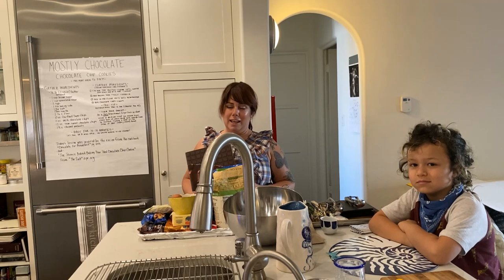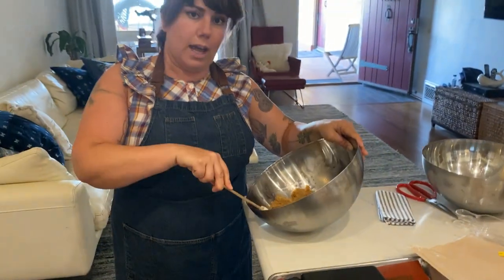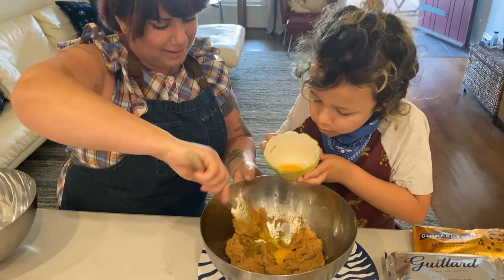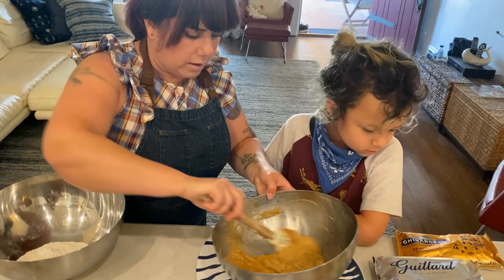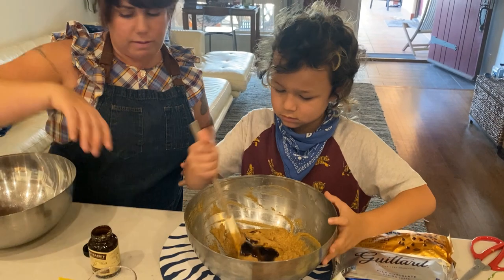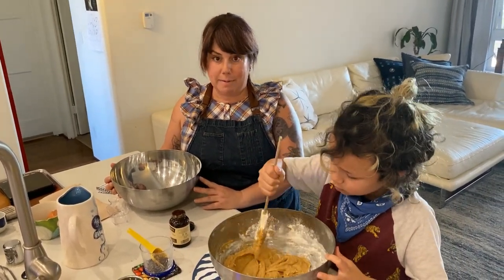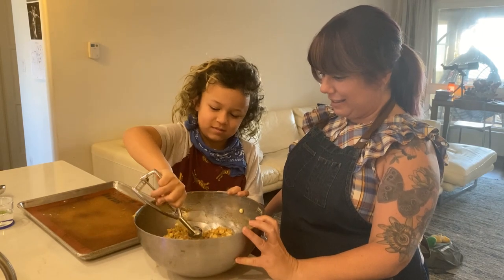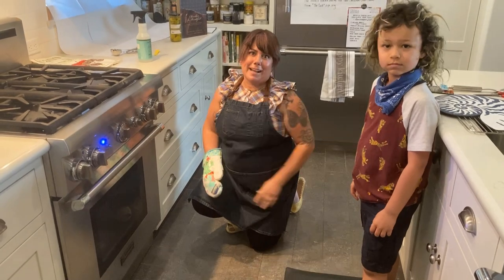Episode 28 - Baking Chocolate Chip Cookies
During the school closures, LAEF is excited to bring you one enrichment lesson on each weekday!  Episode 28 features LAEF teacher, Chef Ollie demonstrating how to bake delicious chocolate chip cookies that can be made at home with limited supplies.  Check it out and have some fun!  Remember to support local businesses - this episode highlights Risu restaurant in Downtown Long Beach.